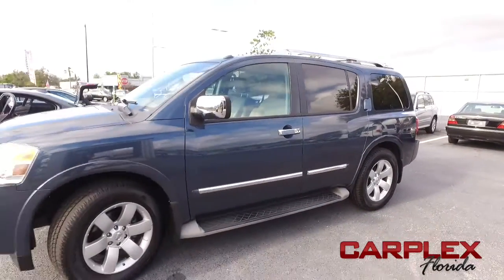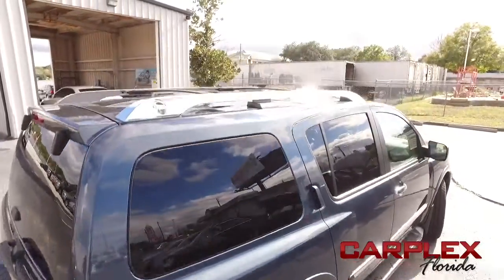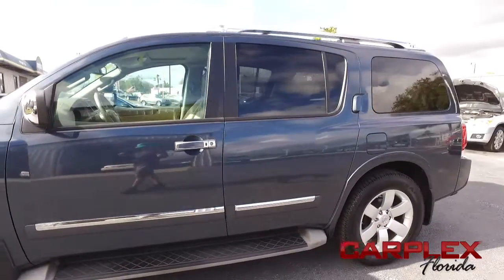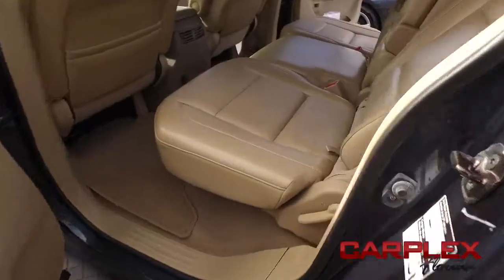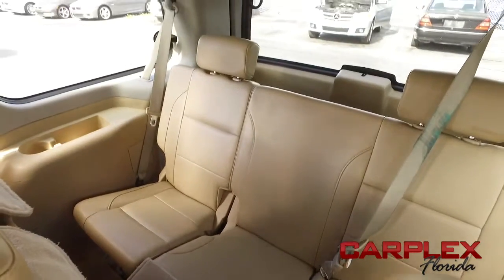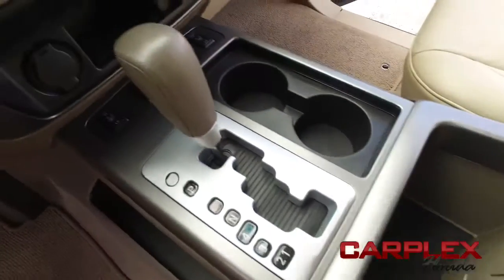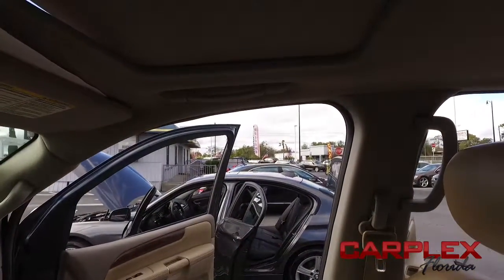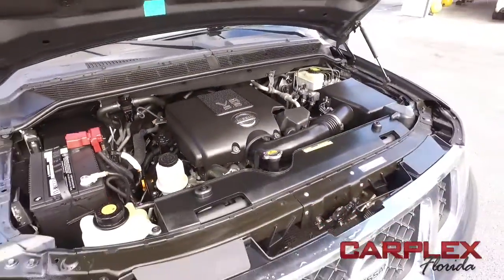LIVE VIDEO 2013 Nissan Armada LE 2WD P611592 CARPLEX